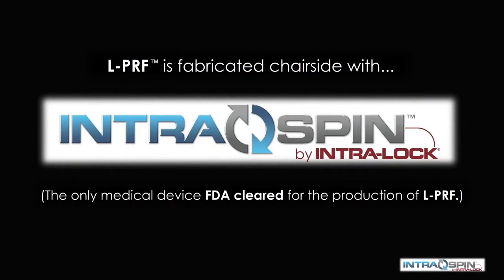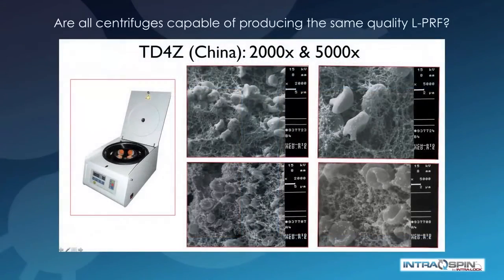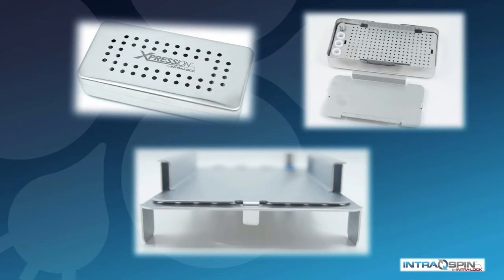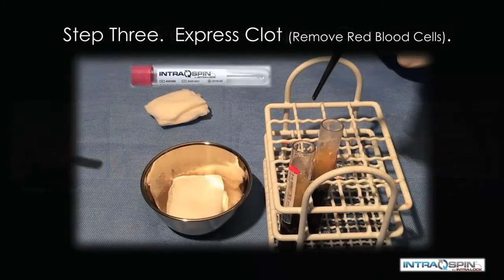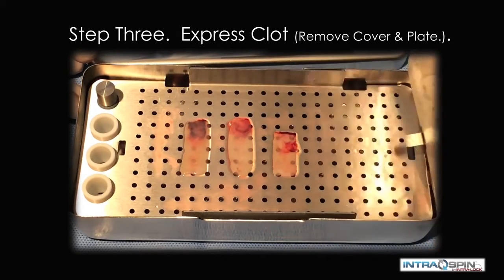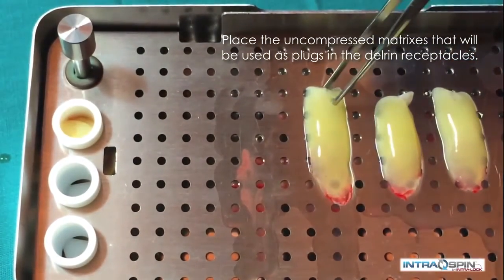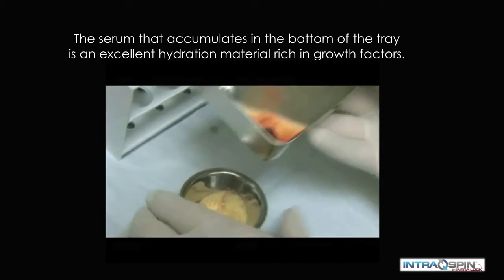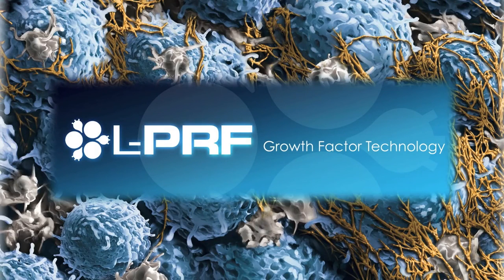IntraSpin L PRF™ Step By Step Overview